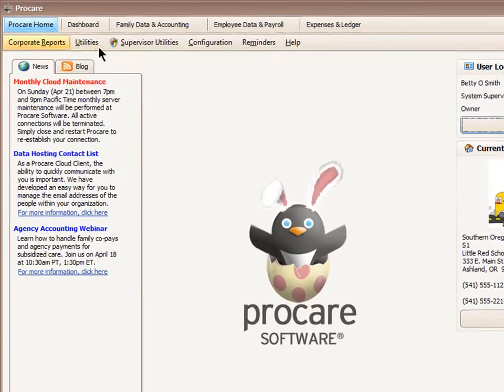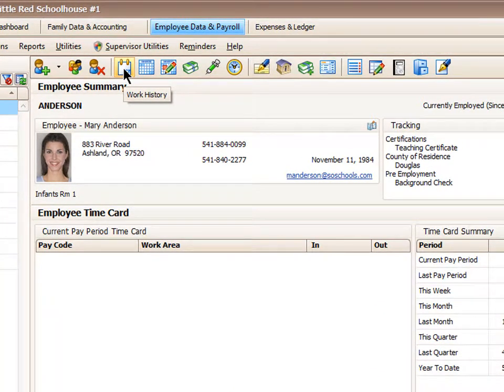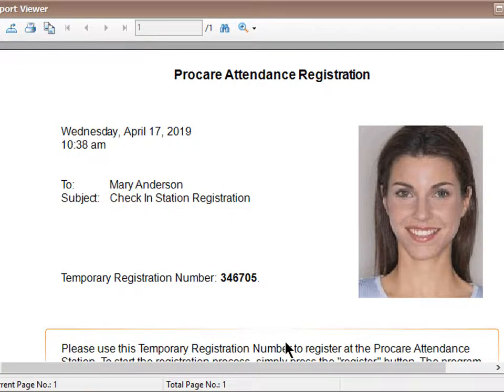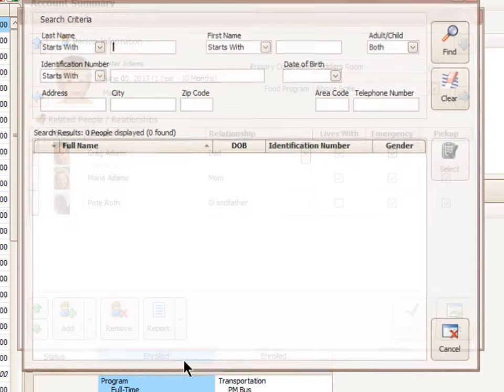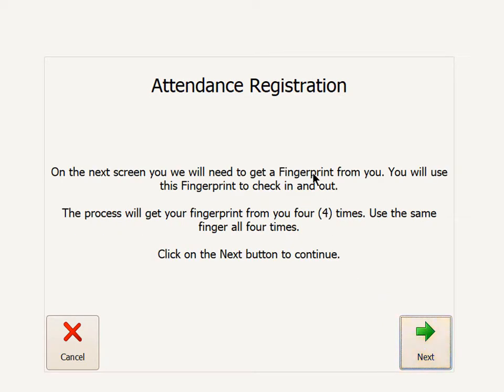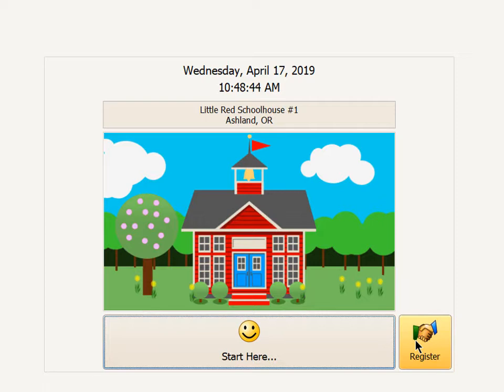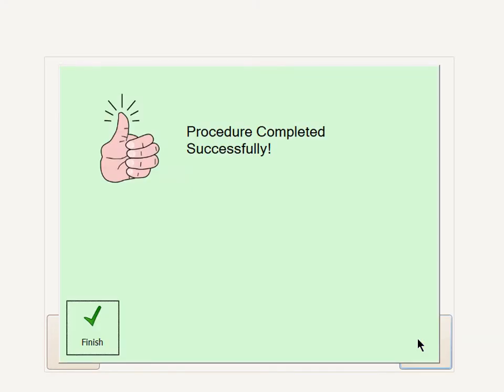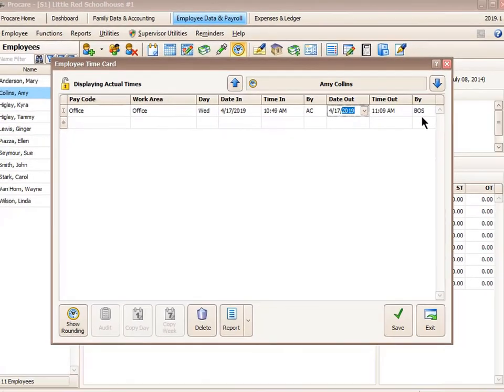Employee Check-In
Learn how staff members check in and out of the Procare system.